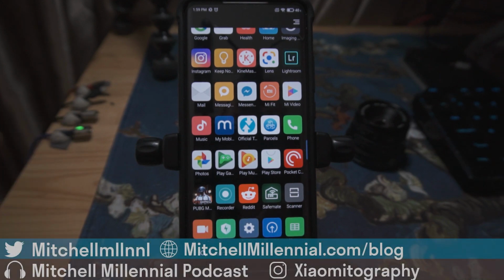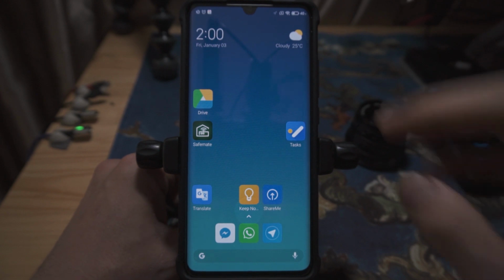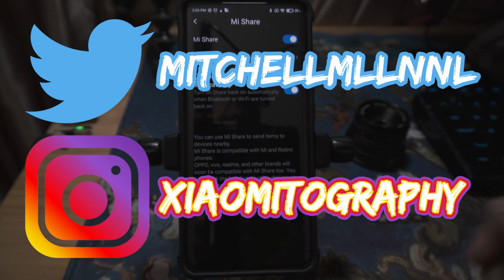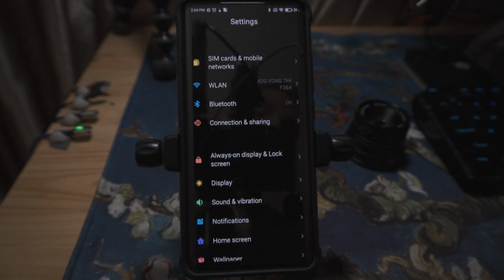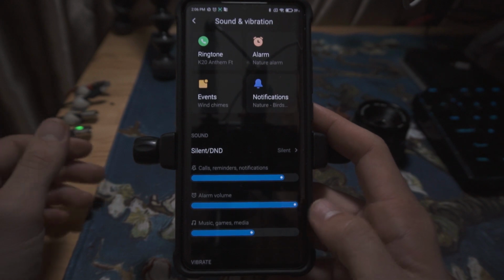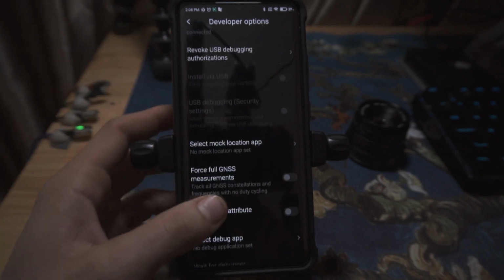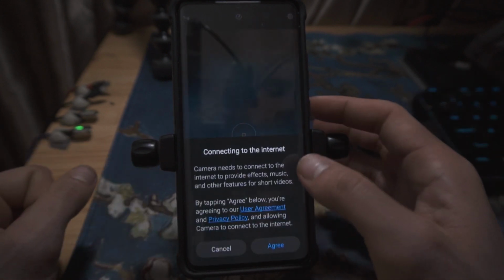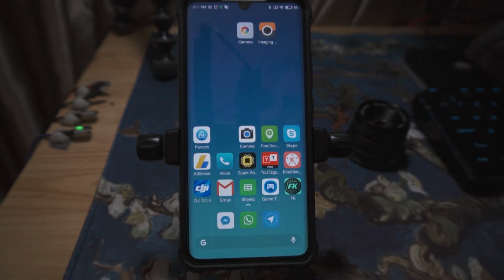First Custom Rom For The Xiaomi Mi Note 10 Pro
The xiaomi mi note 10 with international rom or as it is also known the xiaomi mi cc9 pro is an fantastic xiaomi flagship going into 2020. one of the reasons the xiaomi mi note 10 mi cc9 pro is such a great device is because of it's 108mp camera. The xiaomi mi cc9 pro with the china rom also know as the xiaomi mi note 10 pro with the global rom is the first device to support the new samsung 108mp sensor. But it is more than just the camera that make the mi note 10 with global rom great. Today i want to see how much does a custom rom change the mi cc9 pro mi note 10. In the past custom roms for xiaomi devices have done a lot to improve the overall user experience but how does the custom rom effect the xiaomi mi note 10 and xiaomi mi cc9 pro.